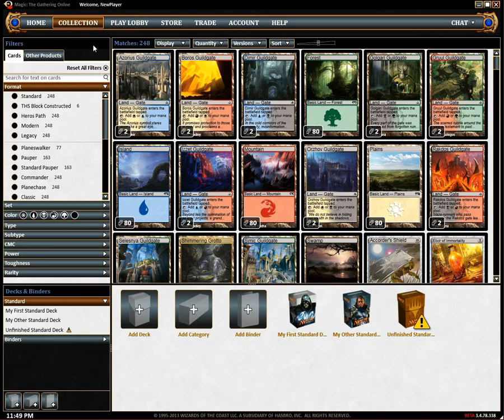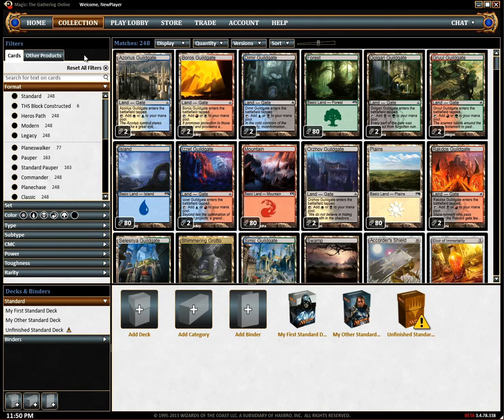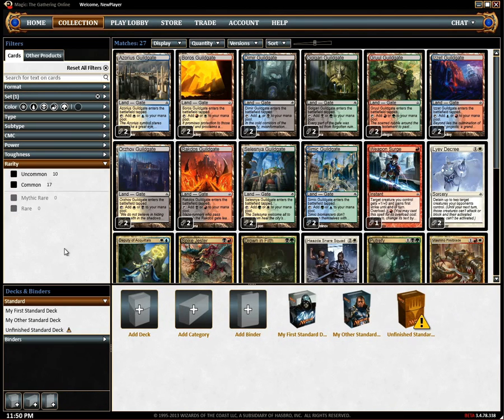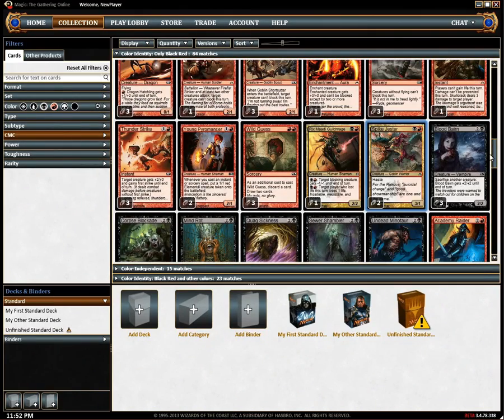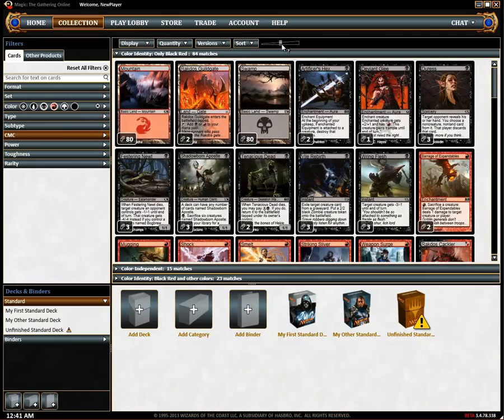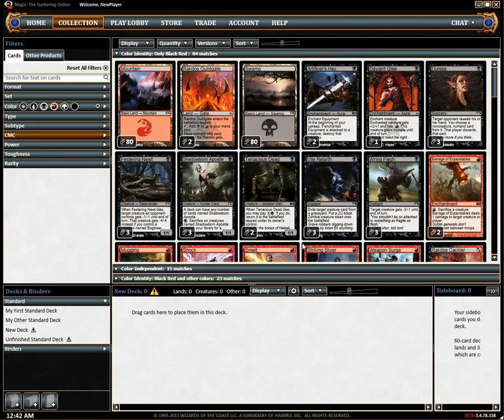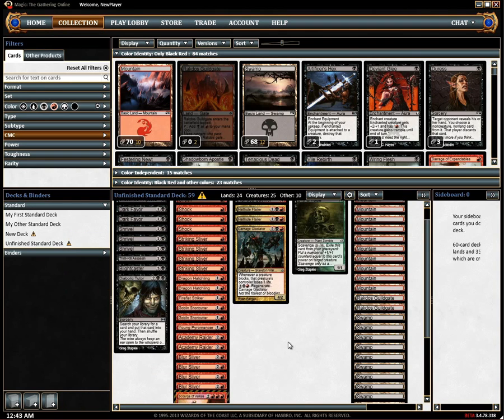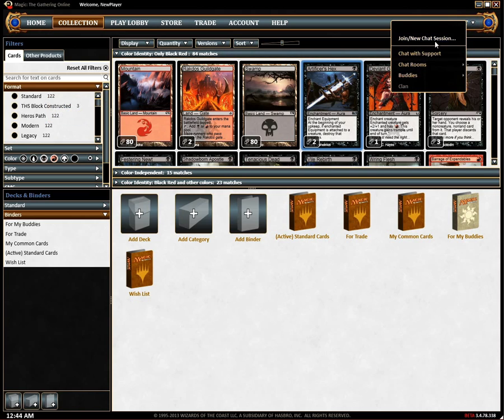Magic Online: Collection and Deck Building